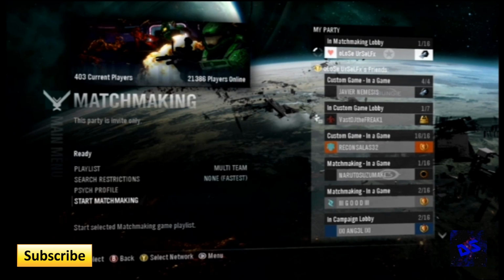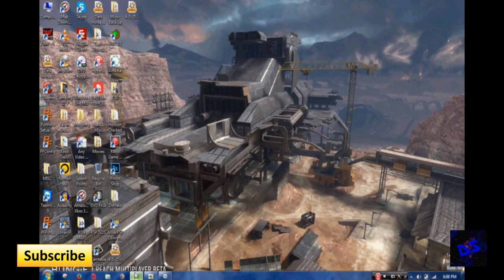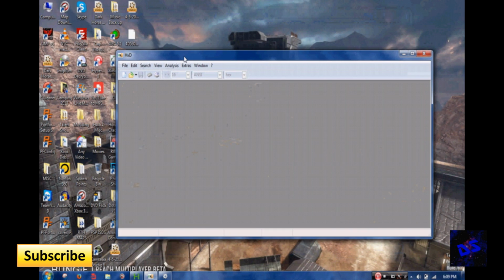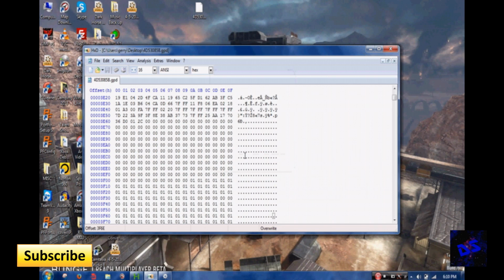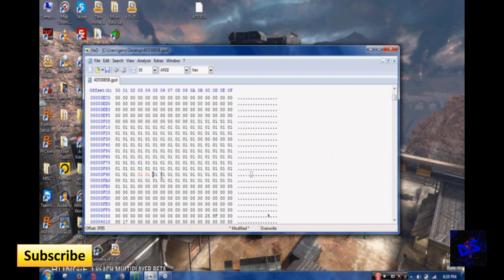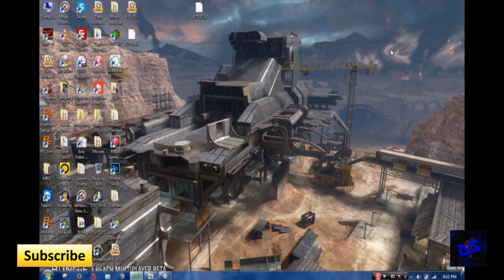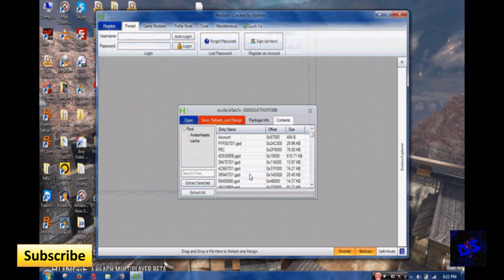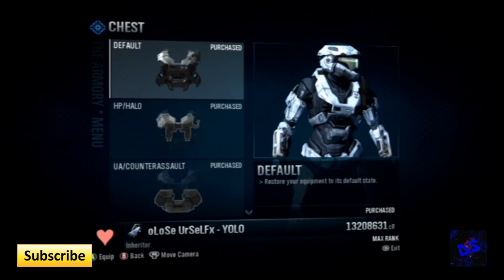Halo Reach: How To Mod a Chest Piece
This Mod Removes The "Grenade Belt" from the"UA/BASE SECURITY [W]" Chest Piece.

Written Tutorial.

Step 1: Make Everything In The Armor "Default'
Step 2: Put On The HP/HALO Chest Piece (Halo Waypoint Unlockable)
Step 3: Memorize Your Service Tag
Step 4: Put Your Profile On Your Flash Drive
Step 5: Open Up Horizion
Step 6: Extract Halo Reach GPD (4D530853)
Step 7: Drag And Drop The GPD Into HxD
Step 8: Hit Search & Type in Service Tag
Step 9: Highlight The Last Character Of Your Service Tag
Step 10: Hit Search & Hit "Go To" Then Type In "1A7"
Step 11: Scroll Down A Lil Until You See A Bunch Of "01's"
Step 12: Find The Two "00" (Should Look Like This "00 00")
(The Two Zeros Should Be Near Each Other)
Step 13: Change These "00 00" To "01 01"
Step 14: Scroll Back Up To Your Service Tag
Step 15: Change "03" To "01" ("03" Is The  HP/HALO Chest Piece)
Step 16: Hit Save & Then Resign It With "Halo Signer"
Last Step: Replace The GPD In "Horizion" Then Hit Save,Rehash And Resign

Some Other Tutorials.

If You Are Having Trouble With This Modding Tutorial, Leave a Comment or Add me on XBL.

Add me on XBL Slim o Shady x

(If  I  Have a Full Friends List Just Message Me)